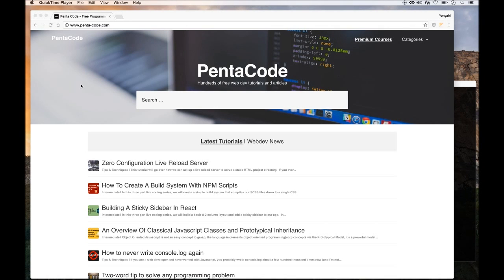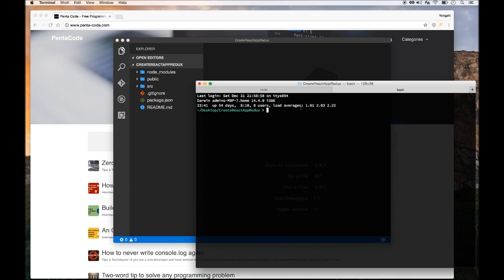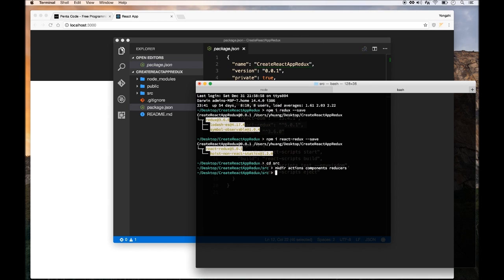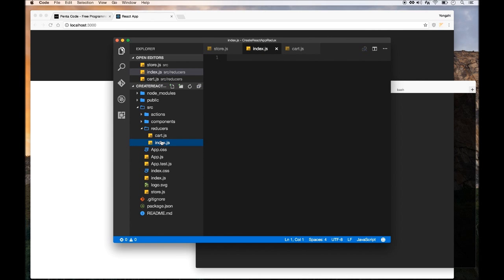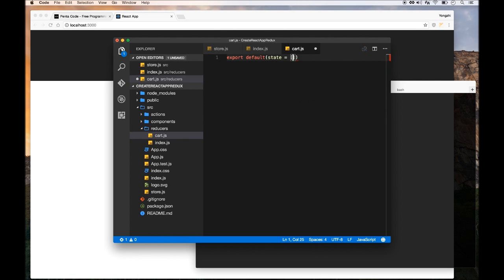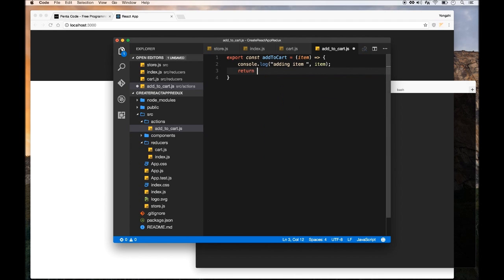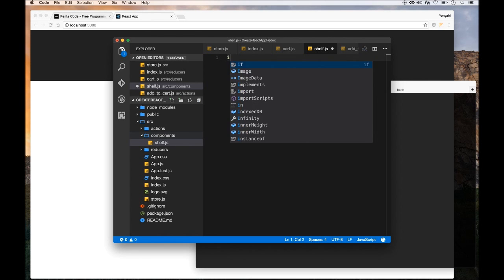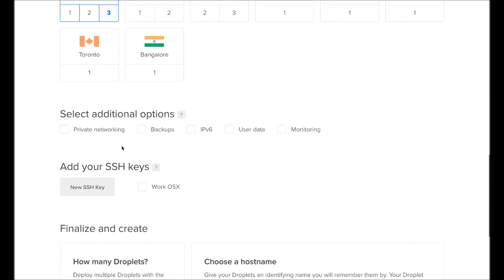How To Add Redux To Create React App (1/3)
This tutorial will show you how we can add Redux to the Create React App starter project. We’ll be using community best practices to structure our application while maintaining simplicity. In the end, the app will be a simple shopping cart that allows us to add items from the shelf.